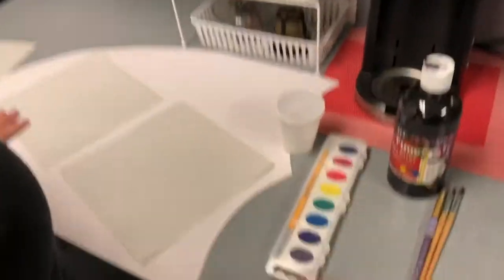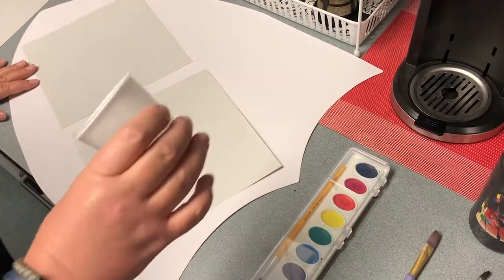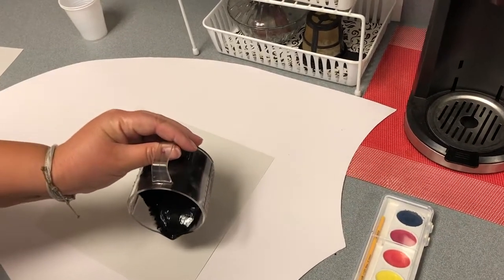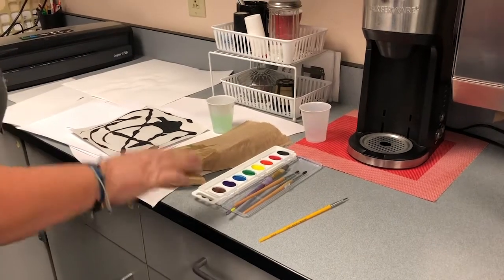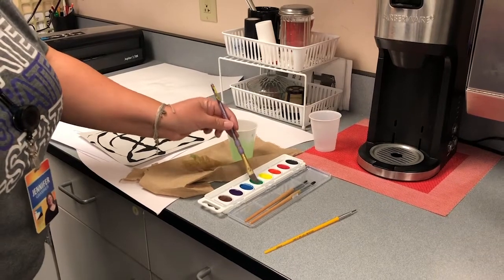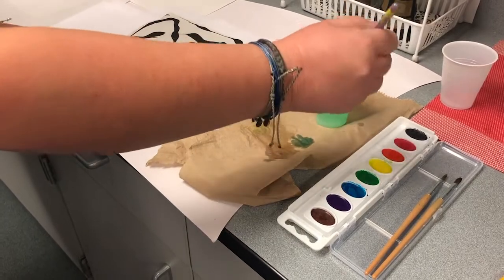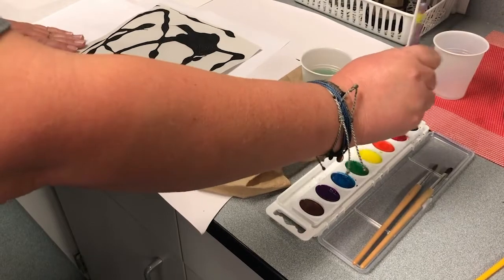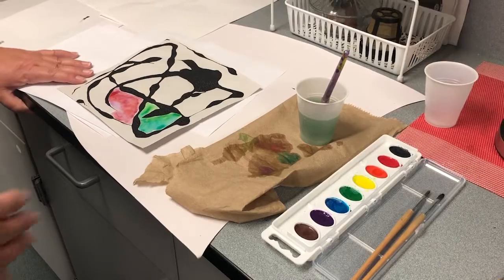Jen creates art using poured tempera and watercolor paints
Hey friends! It's time for another edition of Teen Art Club. This week I am showing you how to create poured watercolor. Show us your creations!

You will need:
Tempera black paint
paper
a surface under your paper that can be thrown away (Kraft paper or plastic tablecloth)
A measuring cup to easily pour the black paint in a design
Paintbrushes (various sizes)
Watercolors